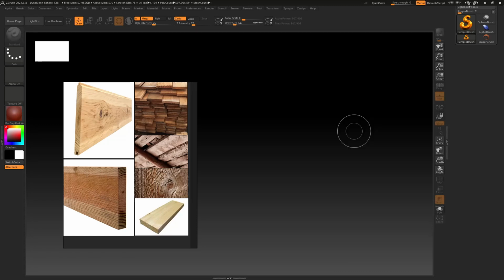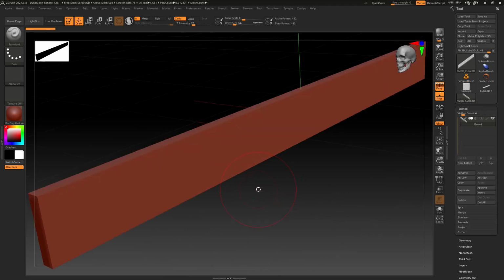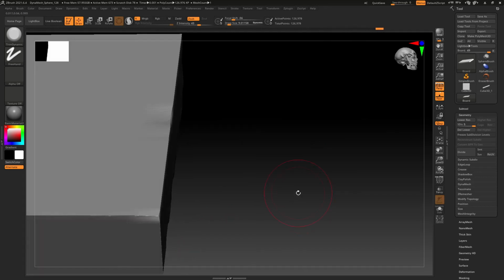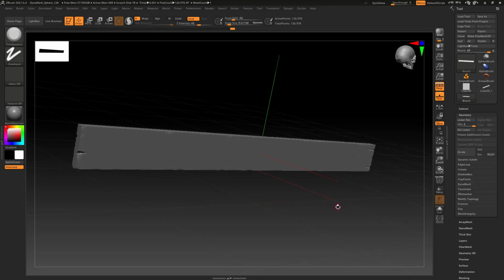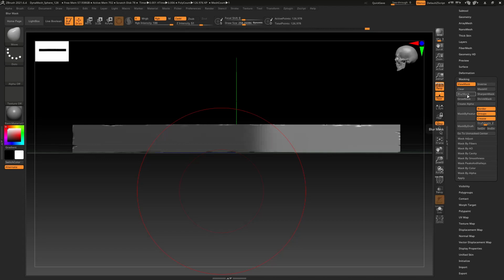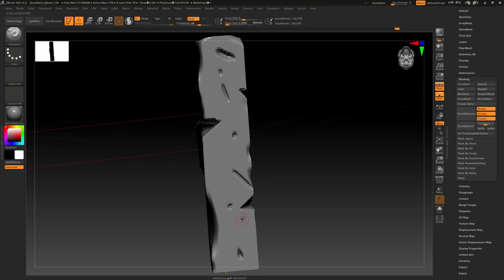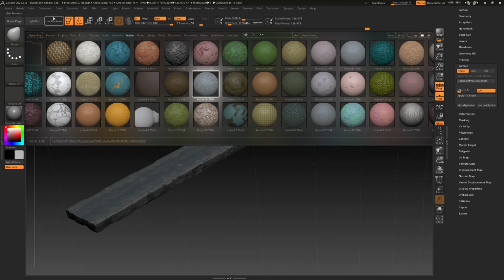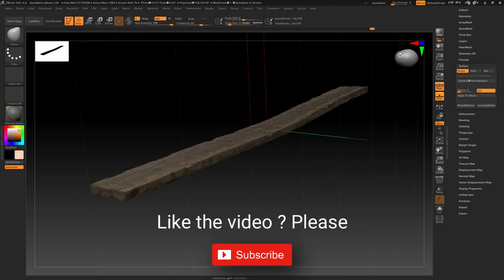ZBRUSH2021​: Manually sculpting a Wooden Plank ( Beginners tutorial )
In this beginners tutorial in ZBrush we are going to manually sculpt a wooden plank

early access to new videos and more...

PLATINUM
Zane Murray
James Ritossa

GOLD
Dylan Void
Steven Michael Peterson Studios
Luis Claudio DA

SILVER
David Bustos

A BIG THANK YOU TO MY BIGGEST CHANNEL MEMBERS

Jack Burnett
Nonna Hedges
DAN.
Lorie Loeb

SOCIAL MEDIA